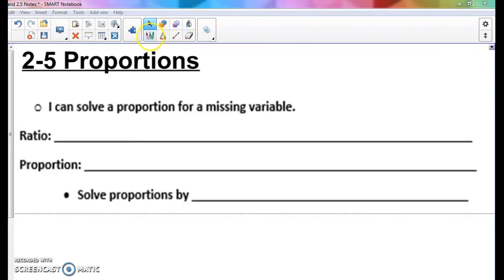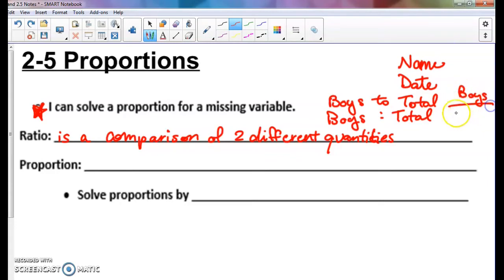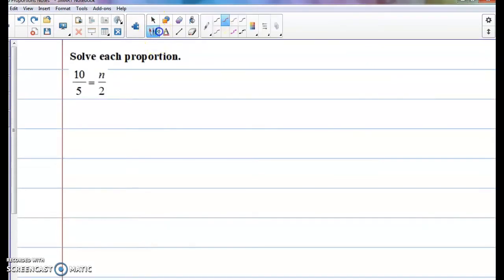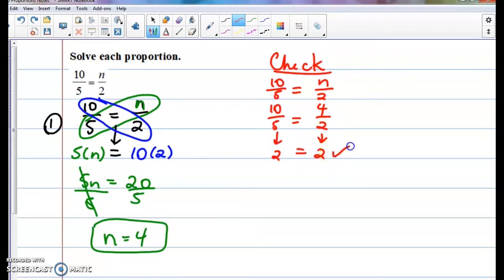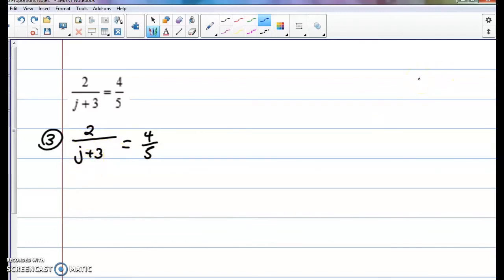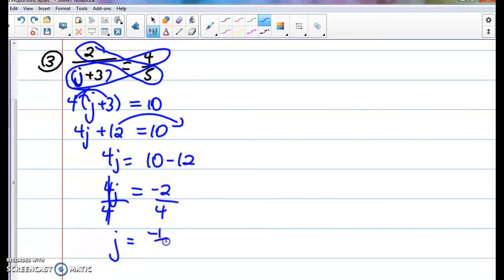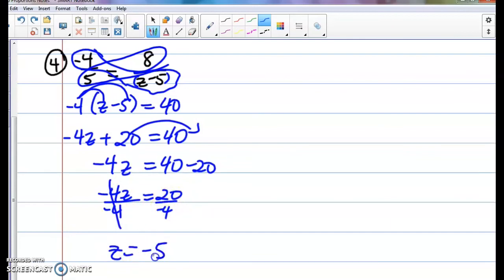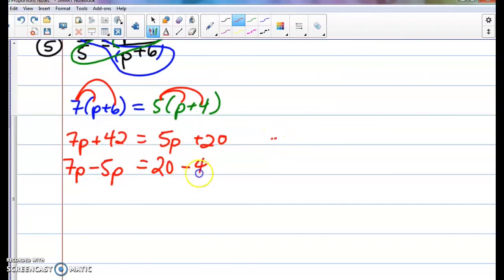2 5 Proportions